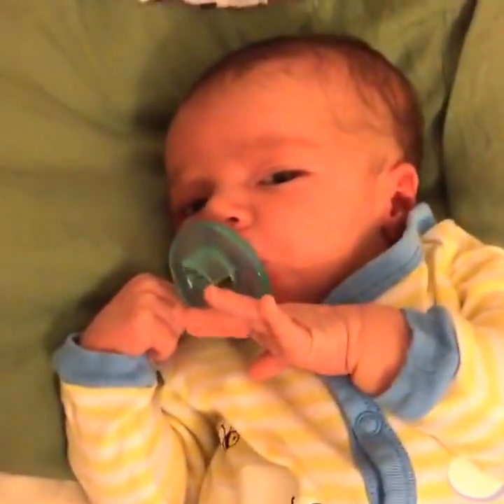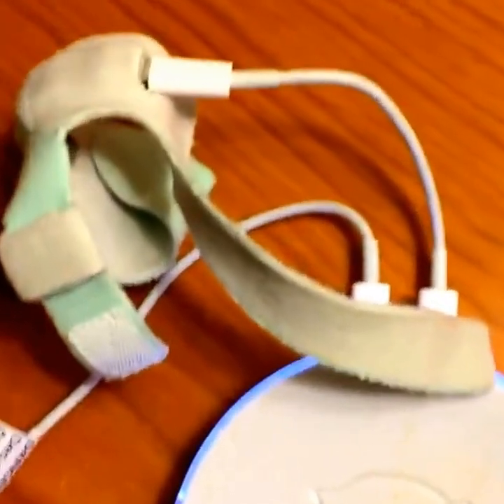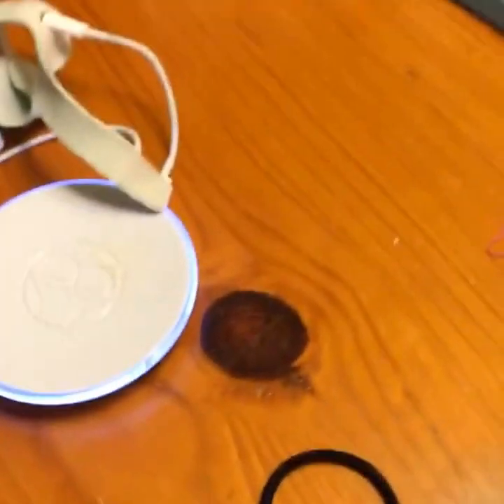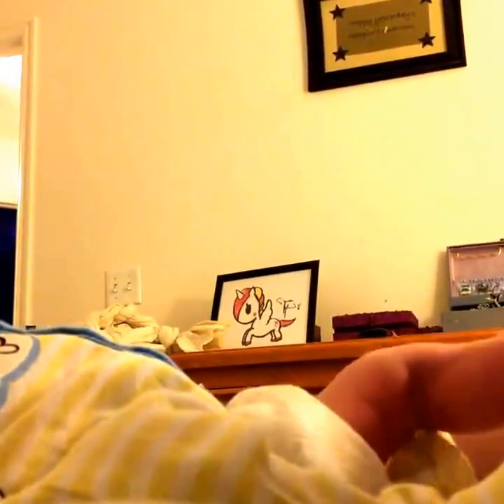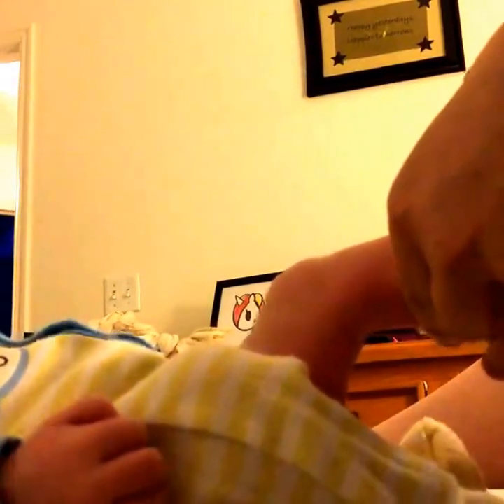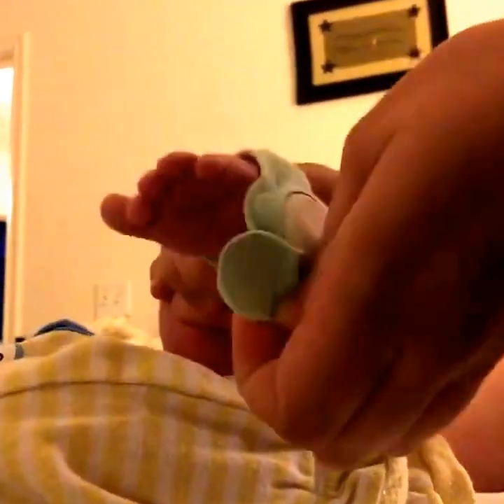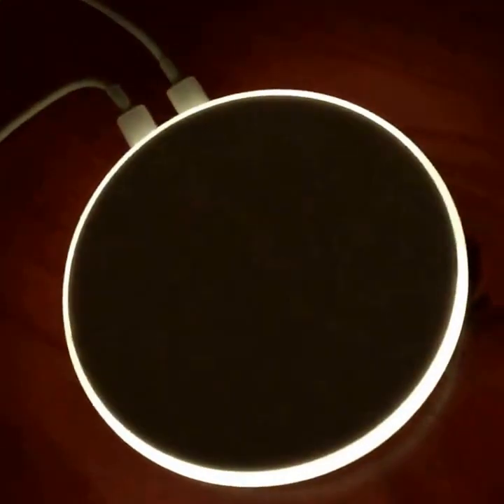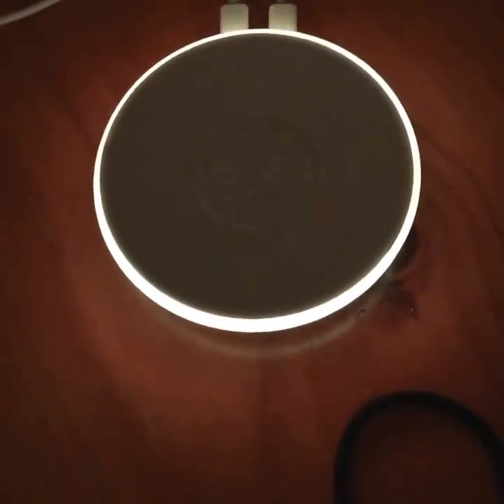In-home Demonstration of the Owlet Baby Monitor - Boop Baby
Demonstration of the Owlet Baby Monitor - Monitors baby's blood oxygen and heart rate while they sleep.  $249.99